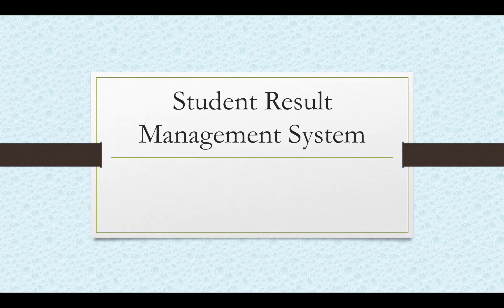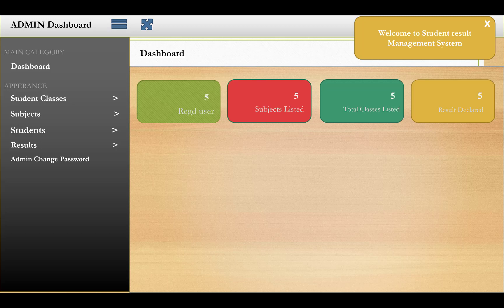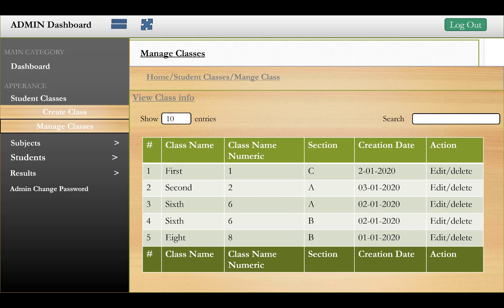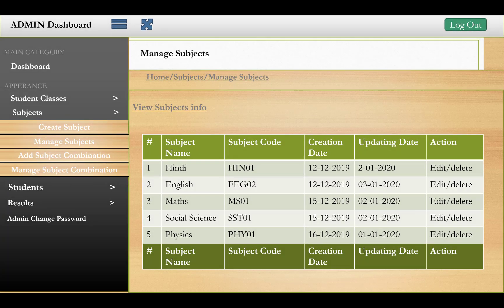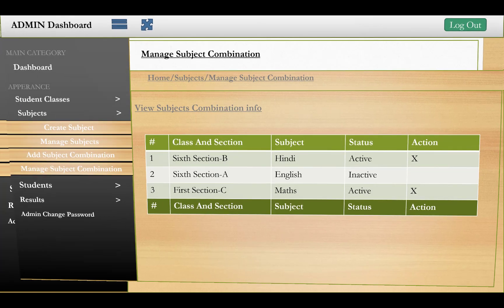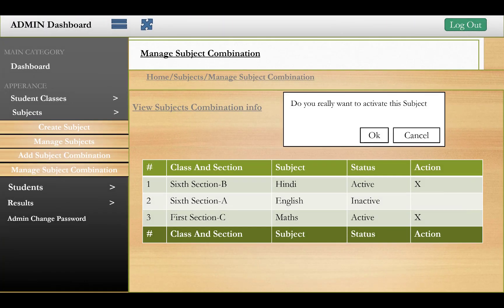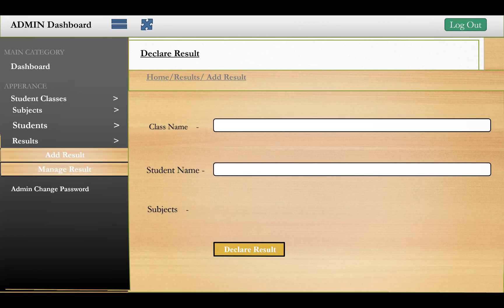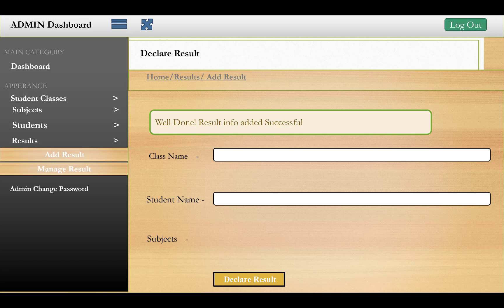Student Result Management System Project in ASP.NET CORE | Part-1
In this video, I am going to show you , Student Result Management Project in ASP.NET CORE. This is the Prototype of the project. In Later videos , I will teach you How to create project in ASP.NET CORE.